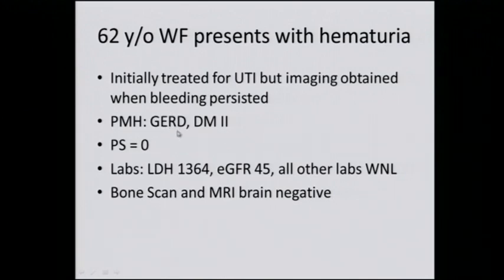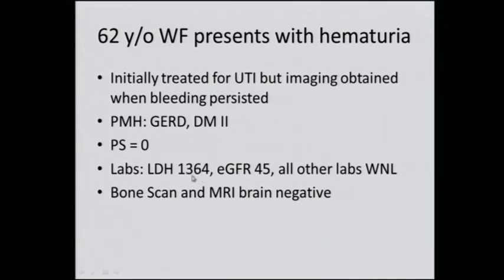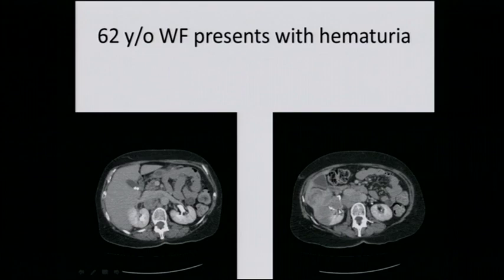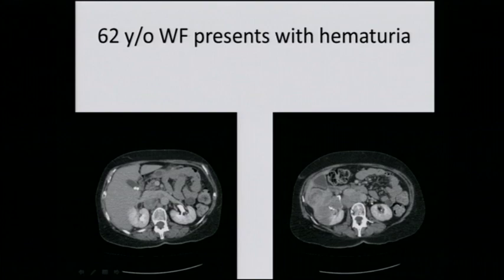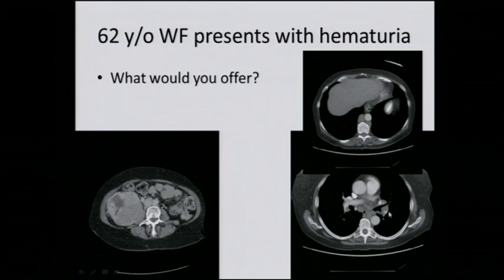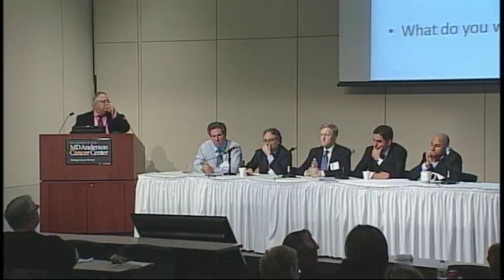Kidney Cancer Association & M. D. Anderson Patient Meeting 2013 62 year old white female case